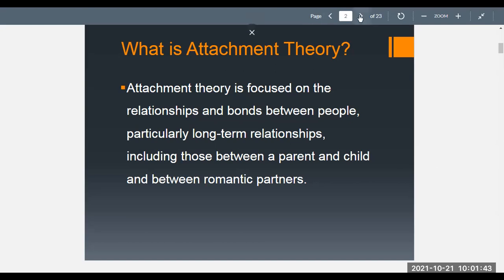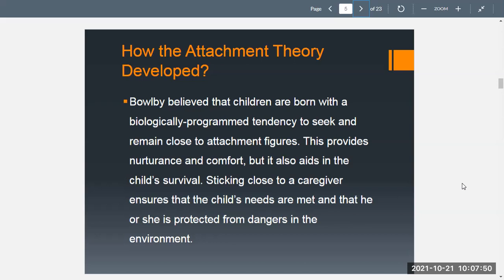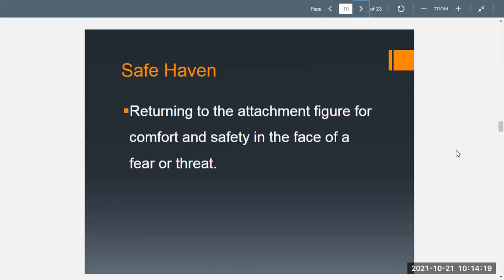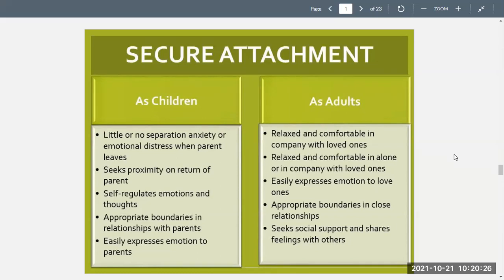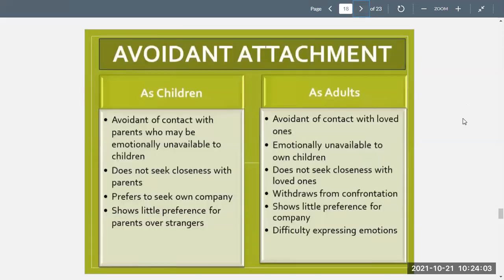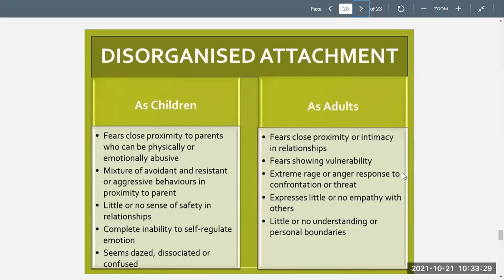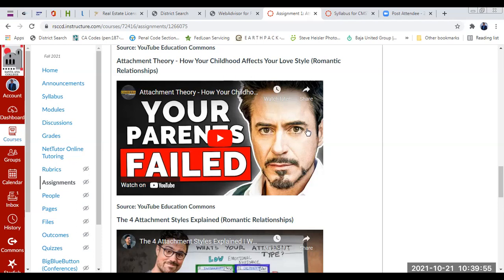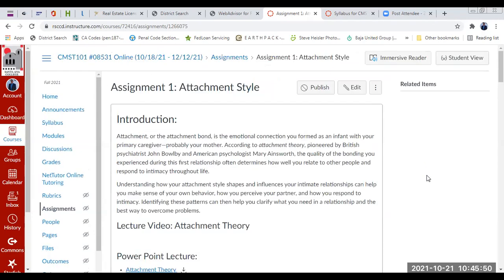Attachment Theory & Attachment Style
CMST - 101: Interpersonal Communications | Fall 2021